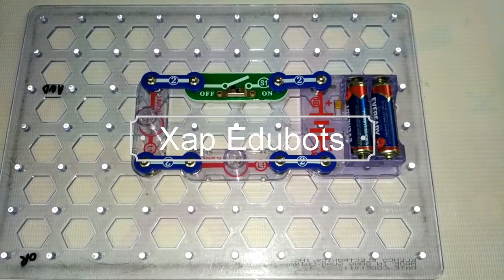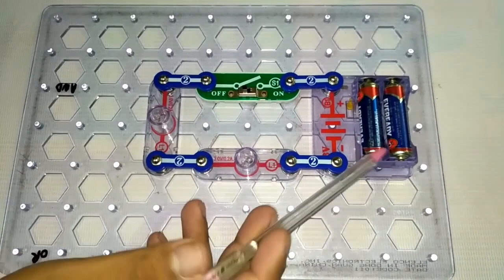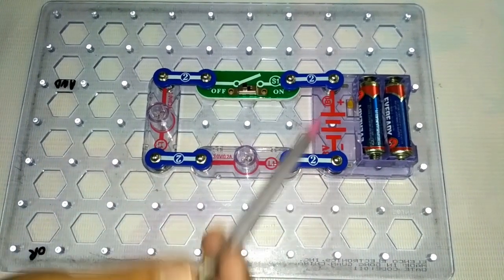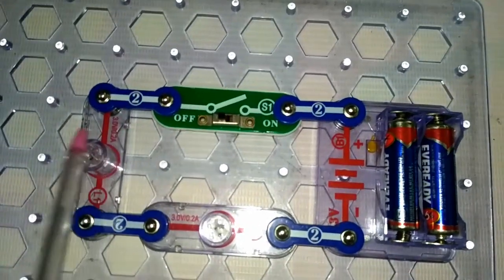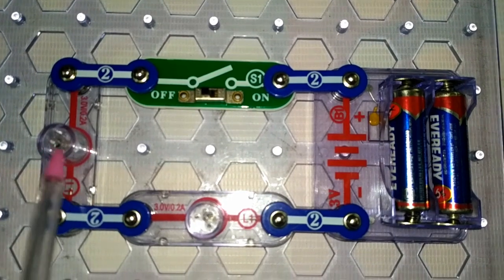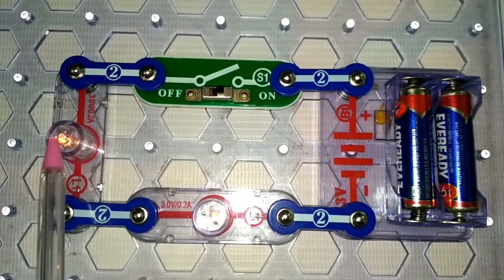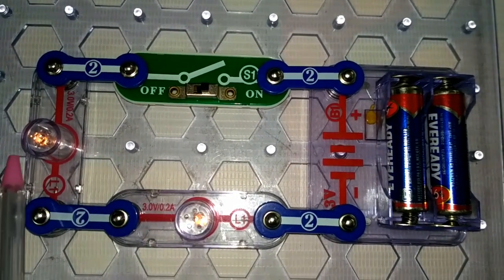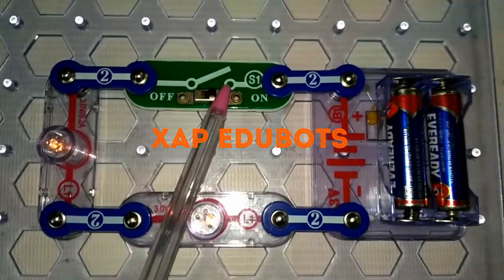Series Circuit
A series circuit is a closed circuit in which the current follows one path, as opposed to a parallel circuit where the circuit is divided into two or more paths. In a series circuit, the current through each load is the same and the total voltage across the circuit is the sum of the voltages across each load.